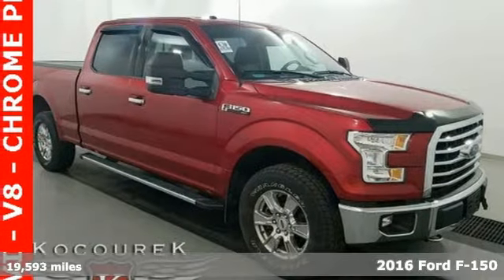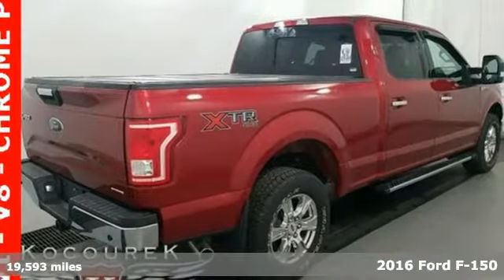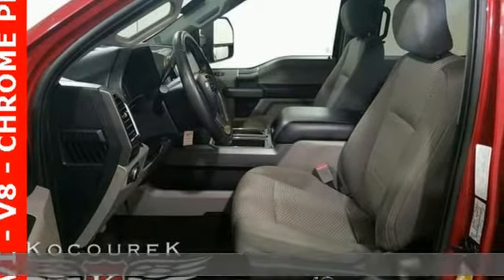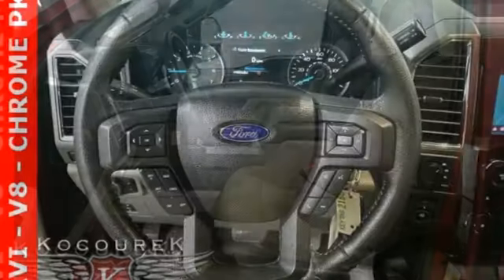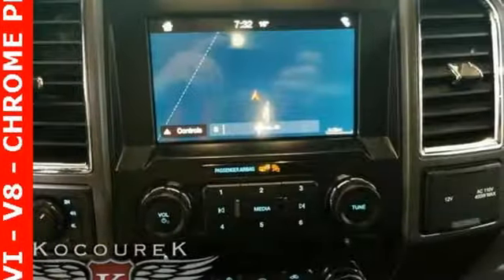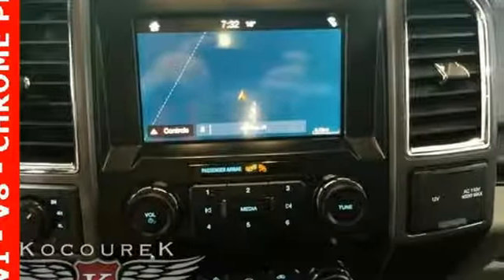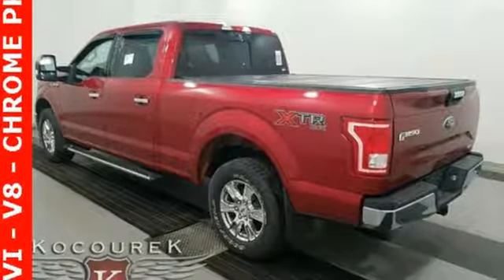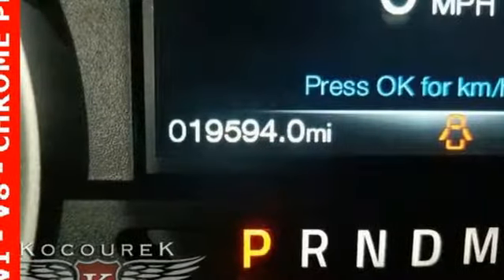Used 2016 Ford F-150 Wausau, WI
Year: 2016
Make: Ford
Model: F-150
Trim: XLT
Engine: 5.0L V8 FFV
Transmission: 6-Speed Automatic Electronic
Color: Red
Interior: Medium Earth Gray
Mileage: 19593
Stock #: P7453
VIN: 1FTFW1EF5GFB16426

Address:
2727 North 20th Ave